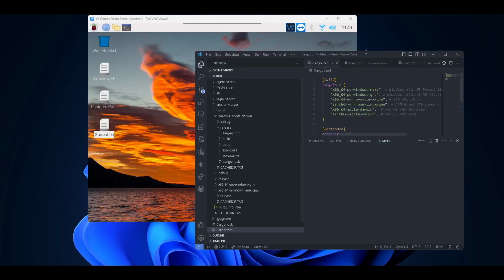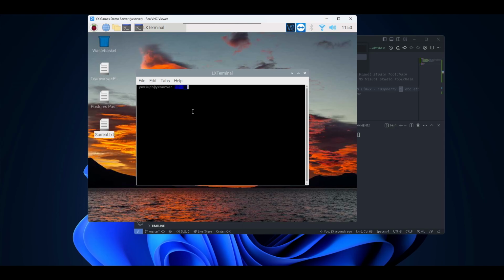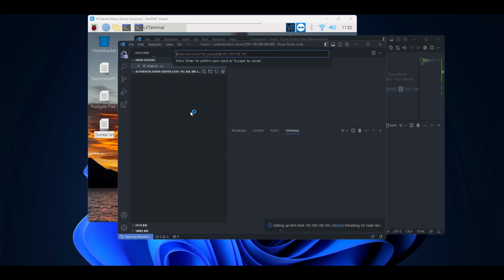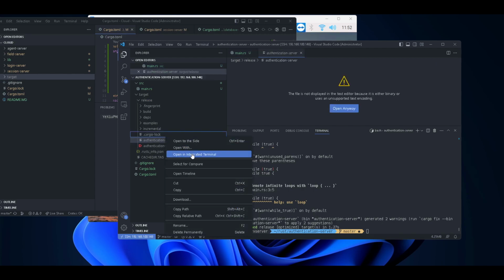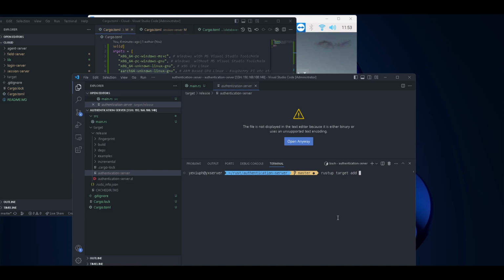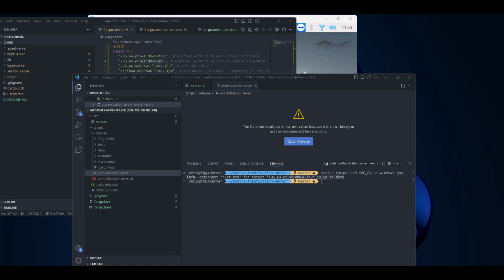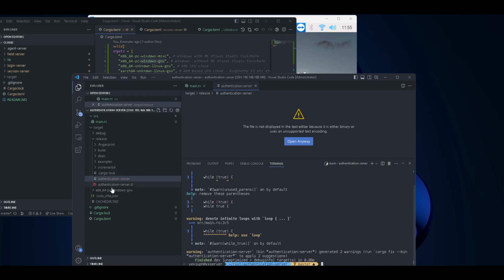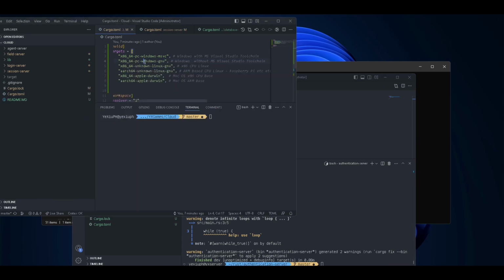RUST | How to cross compile from linux to windows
In this video, I will demonstrate how to connect your Windows to your raspberry pi thru SSH and cross-compile a RUST source code from Linux to Windows and download it with the help of Visual Studio Code.